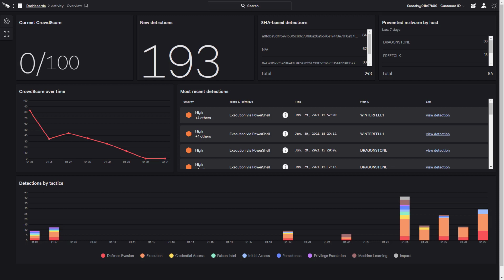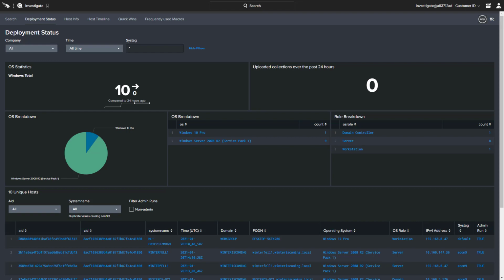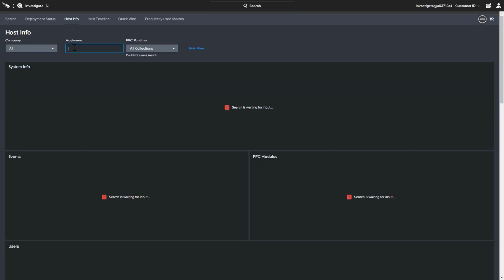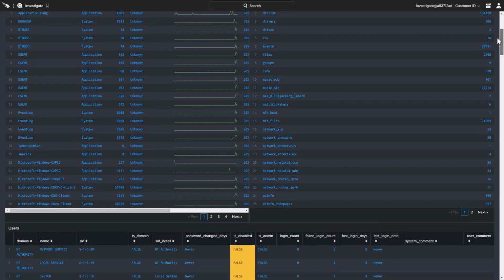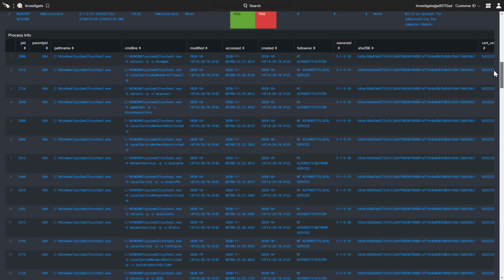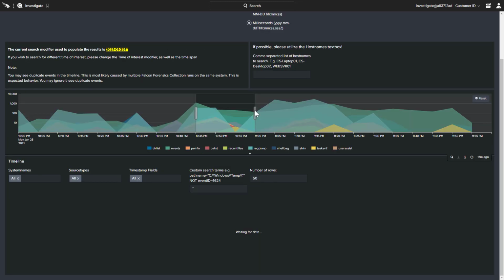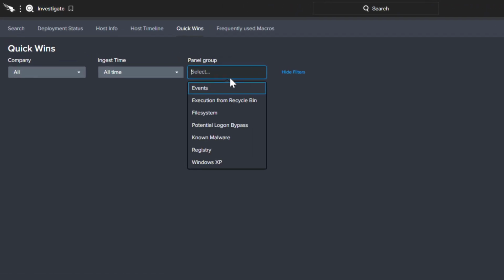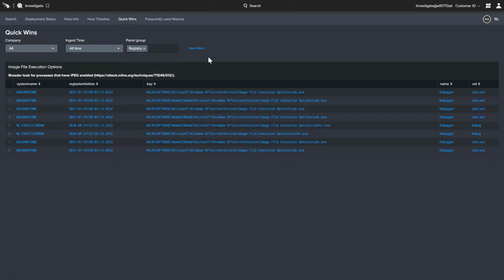How to Speed Investigations with Falcon Forensics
This video will demonstrate how Falcon Forensics streamlines the collection of point-in-time and historic forensic triage data for robust analysis of cybersecurity incidents.